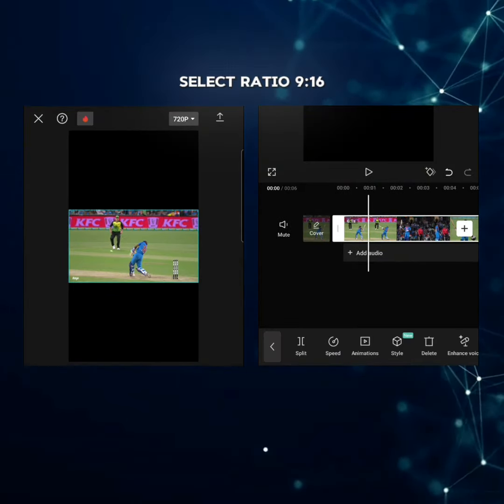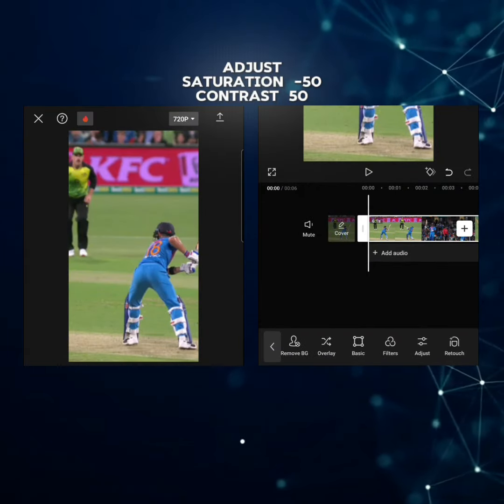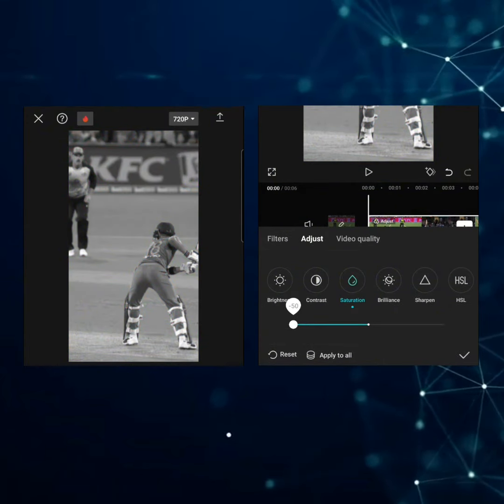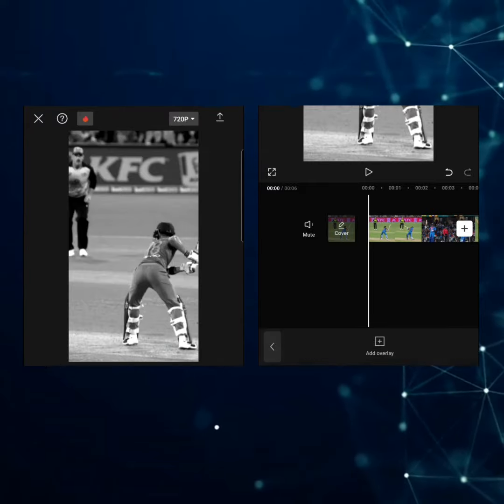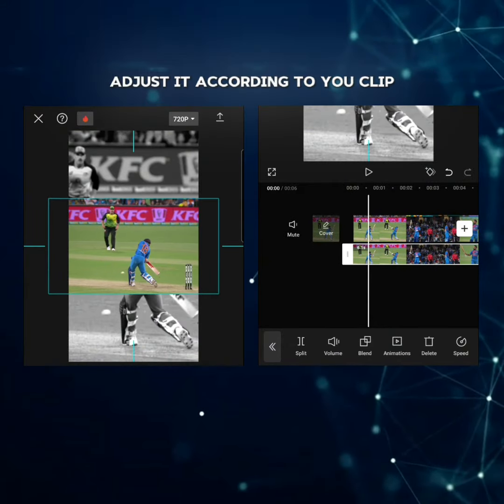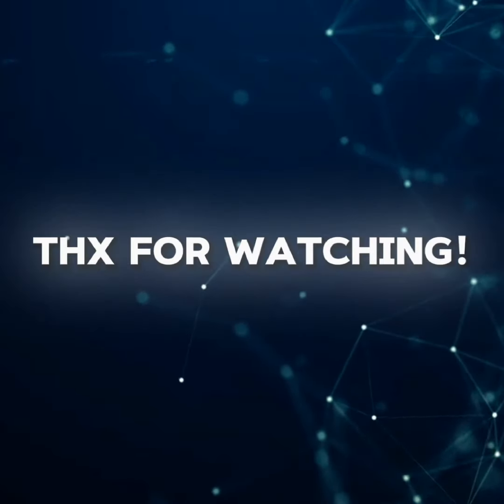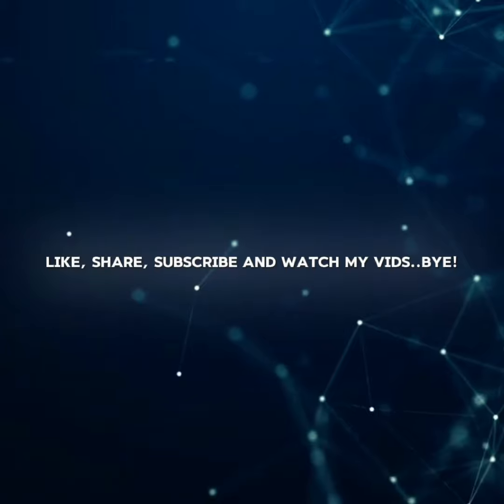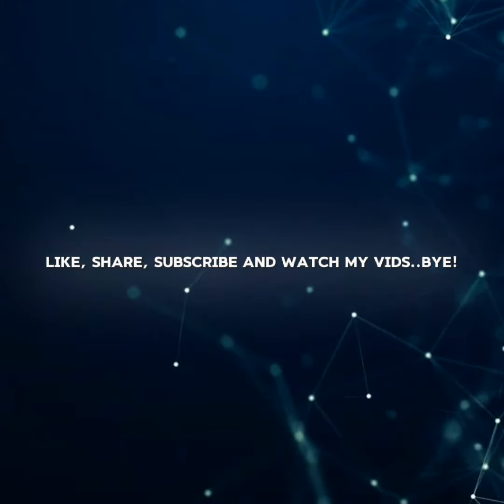B&W background tutorial | Requested | CapCut | Very Easy